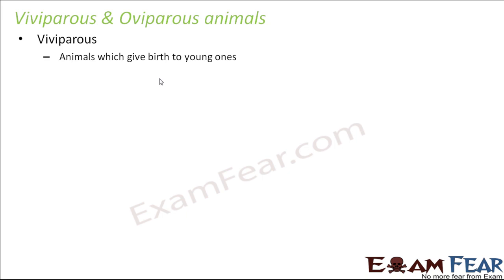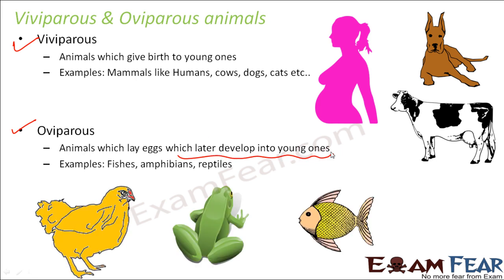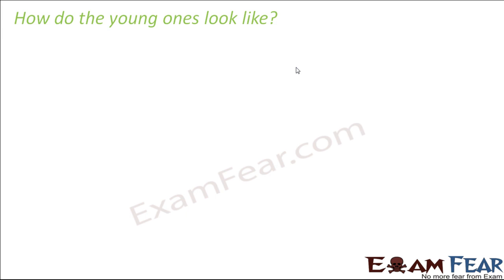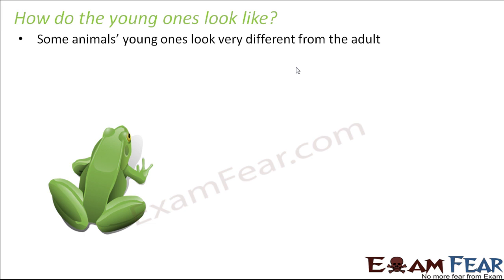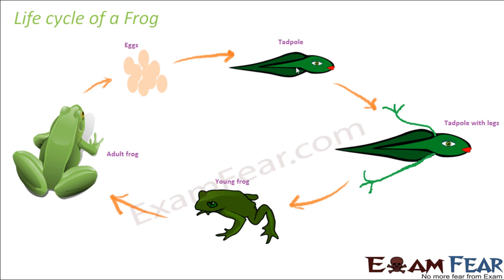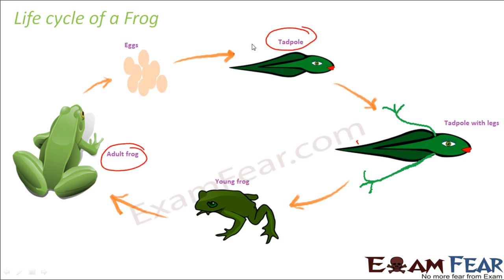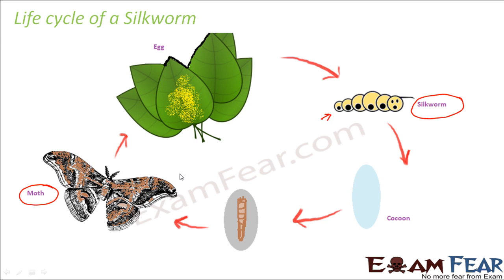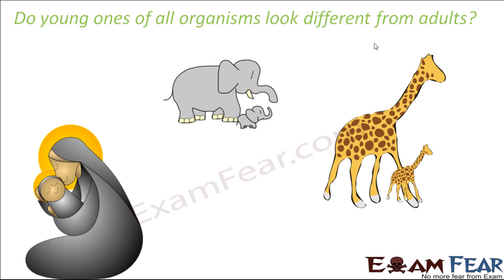Biology Reproduction in Animals Part 16 (Viviparous & Oviparous Animals) Class 8 VIII